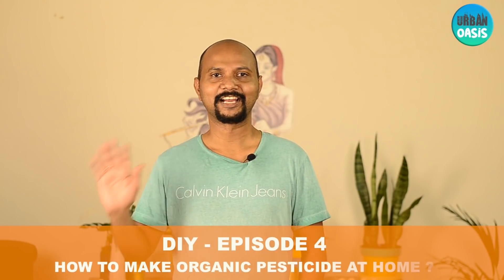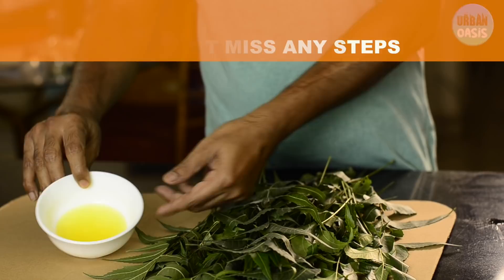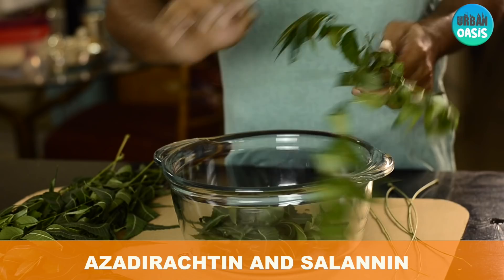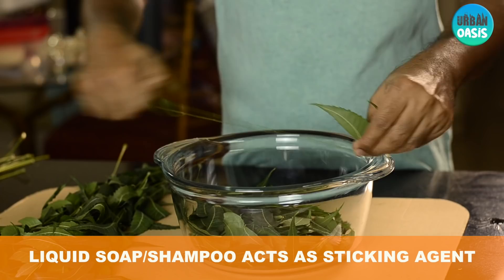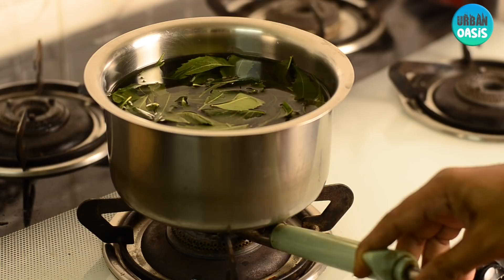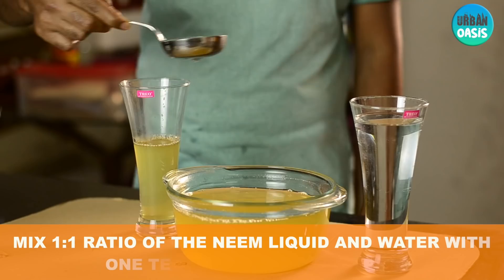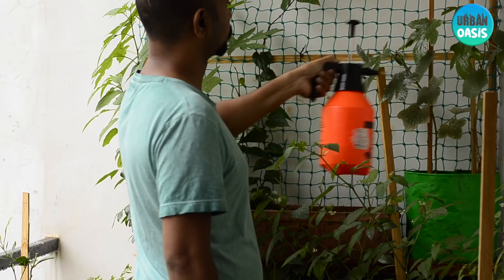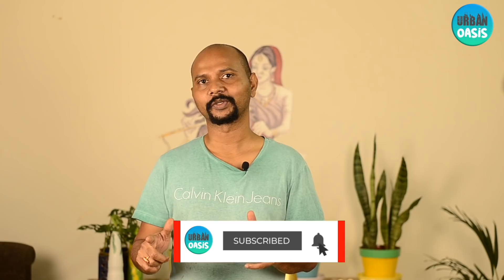How To Make Organic Pesticide At Your HOME - DIY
In this DIY series Episode 4 we will see how to prepare organic home made pesticide using neem leaves. Watch the complete video, not to miss out on any steps.